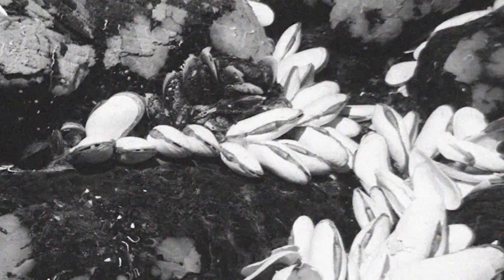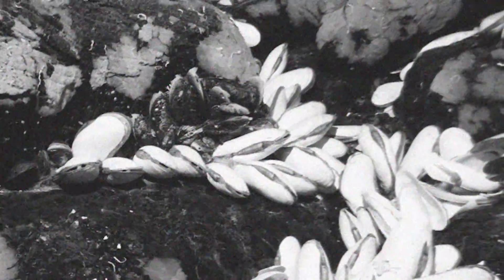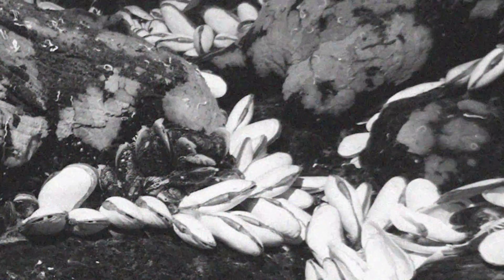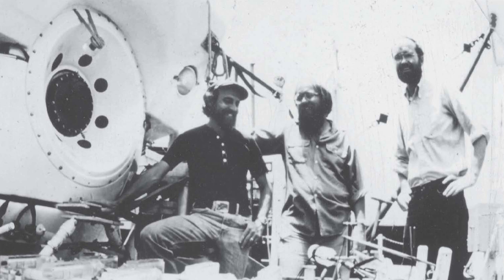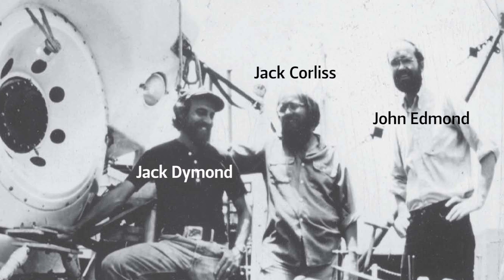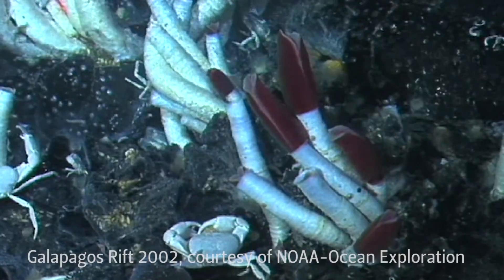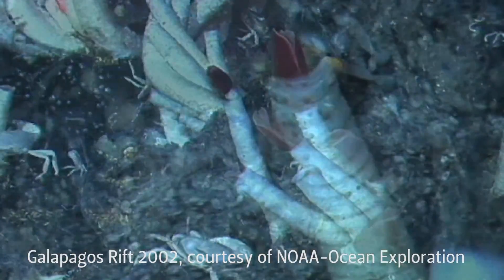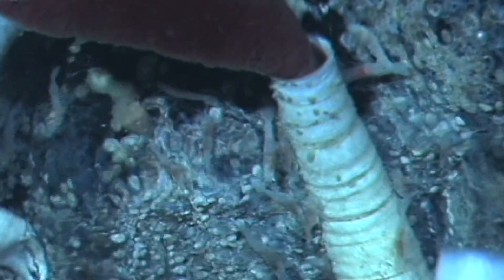Discovering Hydrothermal Vents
In 1977, OSU oceanography faculty member Jack Corliss led a research expedition to the ocean floor and was one of the first to observe and sample a hydrothermal vent. Forty years later, he describes the discovery and how it spawned new fields of study and changed our understanding of life itself.